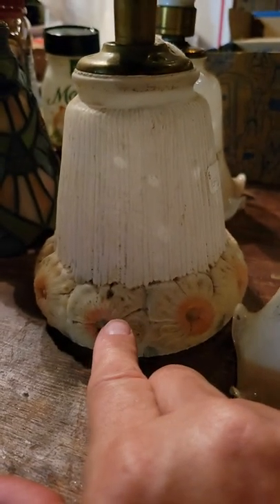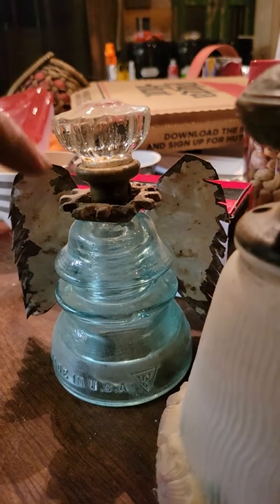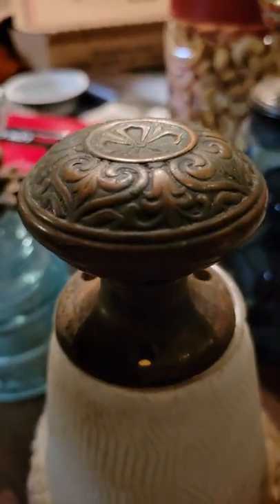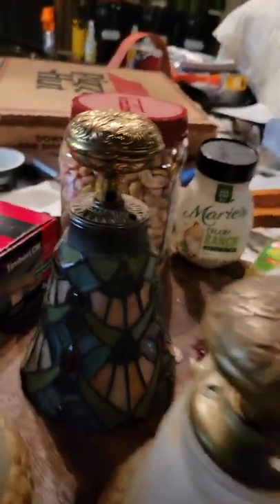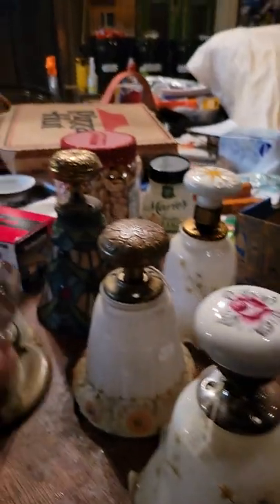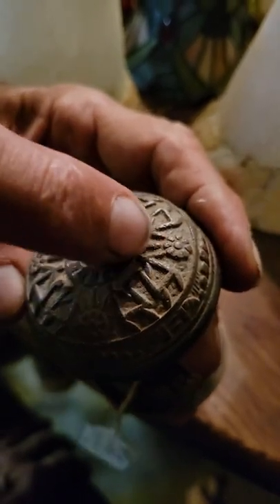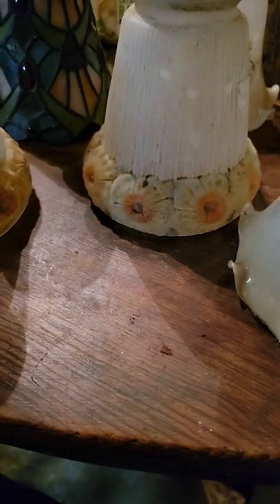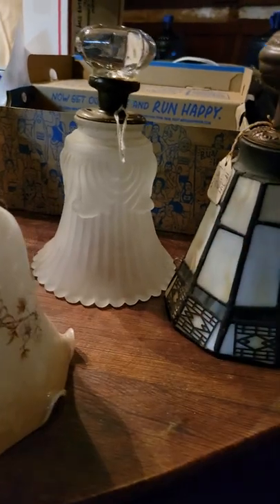Our Shady past has a story, behind each doorknob there is a tale, so much hidden finally told.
Here is a brief series of stories behind the doorknobs, light shades, rosettes, and artistry of lighting up our past narrated by Brad W. Kittel. As we turn these relics into crafts that preserve the true artistry, talent seldom found today in kids under 20 years old as were the creators of most of what you see.  Once upon a time when starting your work life at 12, by 16 you were a journeyman working 350 days a year in hellish conditions to create glass and metal artworks that were functional and beautiful.
The nostalgia of the past regretfully forgets the amazing number of manhours spent to create a single set of door hardware or lighting for the rich who could afford it, but seldom to be seen again in a house by the kids that created the resources it took to create the wonders I share with you here.
Still today the special resources like coal, cobalt, and many other minerals are mined by children far away in the Congo or other places where the world does not see the kids doing the work.  As in the 1700s-1800s... well into the 1900s in America, this has gone on under many guises the need for family members working to support single mothers whose fathers died on the jobs without benefits and were paid with company tokens instead of cash, as was done legally in the lumber industry in Texas until banned by law in the early 1930s, big corporations have been able to create slavery of various sorts over and again.
The story of the incredible things and how they were created in a day when we barely knew of electricity, supposedly, leaves one in wonder at the stories we are told... the story or who's story we have been taught, besides His-story proposed by TV and Schools paid for by less than great guys like Gates, for the "benefit of the-ir world".
This is to teach those who wish to know more of what Wii, the "I"s of the world who worked to create the Real Estate Jewelry in the days before income tax on the rich, unions, or human rights came to America.
Pray that the people do not lose so much that was gained when the economy collapses in the times ahead.
Preparation is a wise choice in these times, your health first, your abilities and strength of mind, body, and Spirit will all be required to thrive in the future so keep learning, growing, and Being a better person for that is what our world lacks the most in this day and age.
Be the example and know what can be done by that which has been done, respecting our past, our ancestors, the product of lives of experience sometimes condensed into a book or piece of art.
This, like the babies that grow up from what appears like impossible odds to become the greatest of leaders and examples, writers, artists, musicians, and more from children others would have aborted, even after they were born.
Life is a miracle.
Thus am I.
Be Phenomenal by doing phenomenal things all your life, mostly when you get to your prime after 66 years old, if you are gifted with the rewards of honoring thy vessel you were gifted with to make life possible.
For more to know of how to salvage mind, body, and more... TinyTexashouses.substack.com for a subscription or
tinyTexashouse.com for pictures
and SalvageTx.com for a BnB in a Fantasy land that is better than a dream to come dream in for a weekend too.
Some can invest, but only a few.